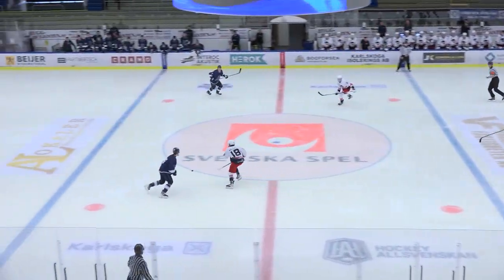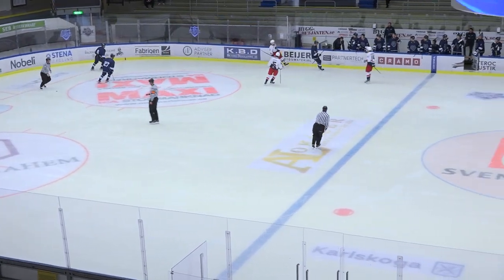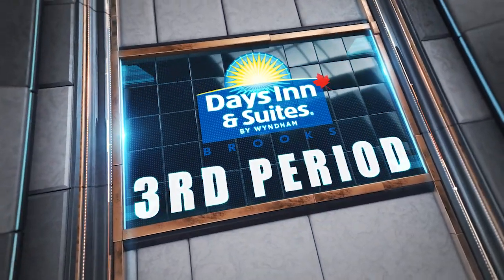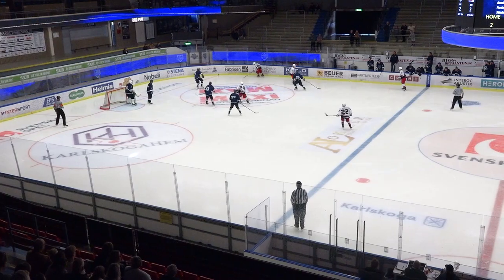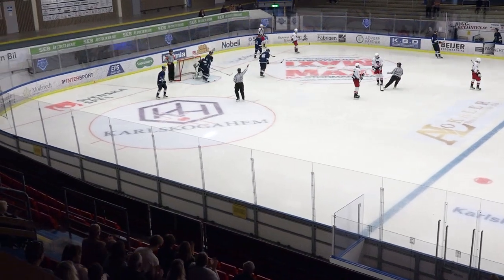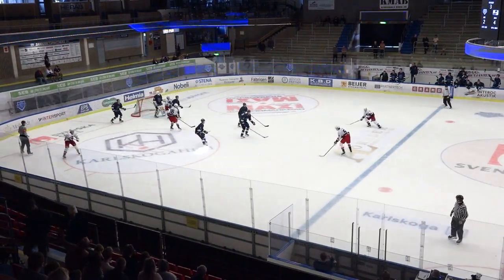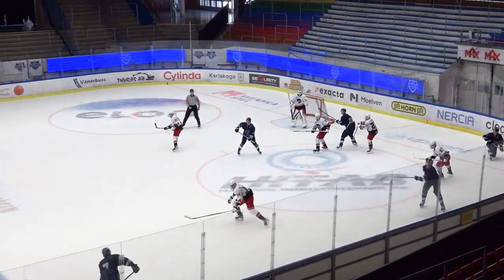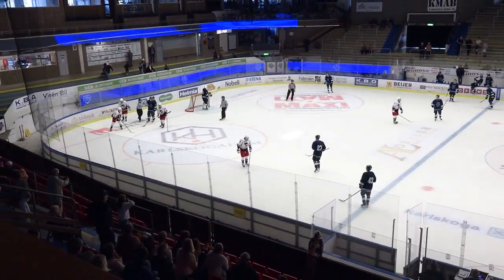HIGHLIGHTS: Brooks Bandits Vs BIK Karlskoga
Highlights Presented by Days Inn & Suites Brooks.